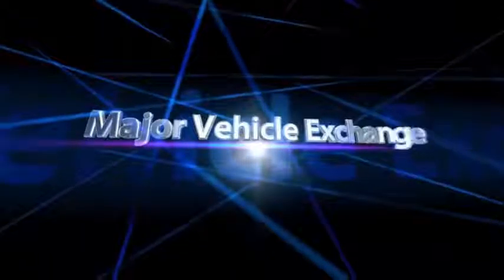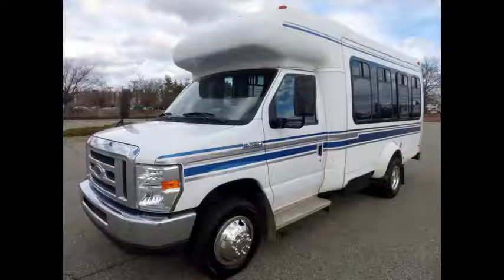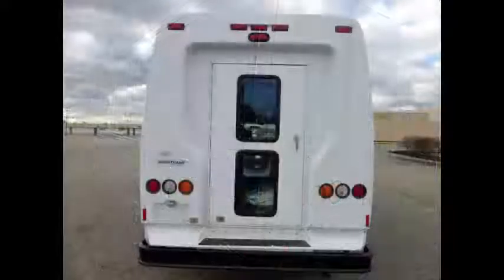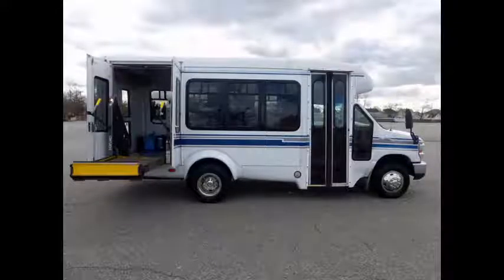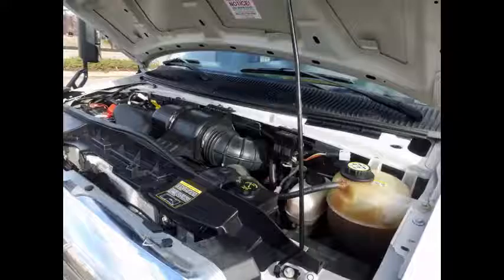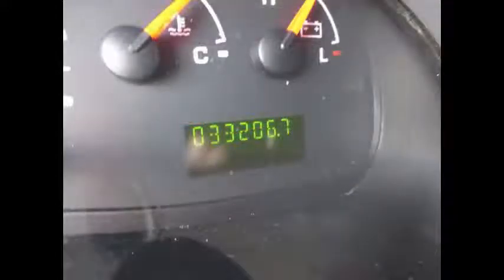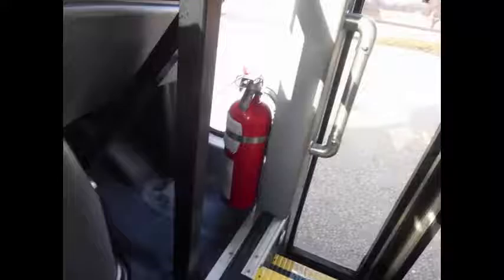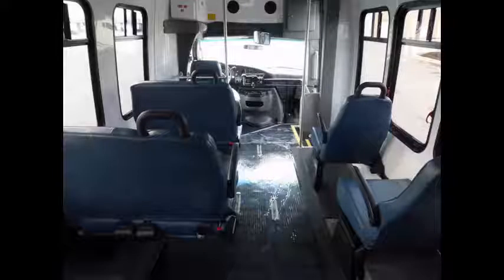Low Mileage Bus For Sale | 2008 Ford E350 Non-CDL Wheelchair Shuttle Bus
This low mileage bus for sale is For Adults Medical Transport Mobility & Handicapped
VIN #: 1FD3E35L58DA54977
Stock #: A4809
Condition:Used Clear Title
Engine:5.4L V8 Triton
Transmission:5 Spd Automatic
Mileage:33,250
Drivetrain:Rear Wheel Drive
Exterior Color:White
Vehicle Overview

2008 FORD E-350 Non-CDL STARTRANS WHEELCHAIR LIFT SHUTTLE BUS

EXTREMELY LOW MILEAGE TRITON 5.4L V-8 ENGINE & AUTOMATIC TRANSMISSION WITH OVERDRIVE.

 SHUTTLE BUS WITH WHEELCHAIR LIFT & UP TO 4 WHEELCHAIR POSITIONS.

This low mileage bus for sale is IDEAL FOR ADULT TRANSPORTATION, RETIREMENT HOMES, CHURCH, SHUTTLE BUSINESS, SCHOOL OR CAMP USE.

FRONT & REAR AIR CONDITIONING AND HEAT - 8 PASSENGER VINYL SEATS W/ SEATBELTS & ARMRESTS - WHEELCHAIR LIFT - AM/FM STEREO - ANTI-LOCK BRAKES.

WELL APPOINTED USED SHUTTLE BUS WITH BRAUN WHEELCHAIR LIFT- DOT EQUIPMENT THROUGHOUT.

Major Vehicle Exchange presents this low mileage bus for sale with 33,000 mile 2008 Ford E-350 Startrans fiberglass body 8 passenger plus driver and 4 wheelchair shuttle bus. This unusually well maintained vehicle has an economical and dependable low mileage Triton 5.4L V-8 gas engine which delivers superb performance and power. The bus has just been detailed and is in like new condition for its year and mileage and has been thoroughly serviced, checked and road tested. This bus is clean, fully equipped and in ready for use. Perfect for Handicapped Transport, Tours, Charters, Shuttle Service, Church, Adults, School and more. The vinyl seating is in excellent condition and comes with seatbelts, armrests and grab handles. Up to 4 wheelchair positions. Fully serviced, inspected and ready for immediate delivery! This This low mileage bus for sale can be used in the United States & Canada. Clean One Owner AutoCheck Report!

The 5 speed automatic transmission shifts smoothly and all electrical and mechanical features are in excellent working condition and all fluids have been checked and changed as needed. Comfortable accommodations for all passengers, including ice-cold front and rear air conditioning and a rear heating unit for the colder months. The tires are in very good to excellent condition. The exterior is damage free and just detailed for an excellent appearance. The interior is clean and comfortable with excellent condition vinyl seating. Safety equipment is located throughout the bus along with a first aid kit in case of an emergency.

FEATURES & SPECIFICATIONS:

2008 Ford E-350 Startrans Shuttle Bus - Triton 5.4L V-8 Gasoline Engine - Reclining Drivers Seat - 8 Passenger Vinyl Seats with Armrests, Grab Handles and Seat Belts - Provisioned for up to 4 Wheelchair Positions - Wheelchair Safety Interlock - Stainless Steel Overhead Handrail - Vanity Panels - Transit Rubber Covered Floor - Driver Entrance Step - Echo Vision Obstacle Detection System - Anti Lock (ABS) Brakes - New Chrome Wheel Simulators - Mud Flaps - Braun Wheelchair Lift - Brand New AM/FM/AUX/MP3 Entertainment System with Speakers Throughout - Rear Door - Tinted T-Slider Windows w/ Coach Paint Treatment - Dot Safety Equipment.

Low mileage bus for sale, Refurbished Bus for sale, Shuttle, hotel, Activity, bus, preowned, vehicles, camp, casino, school, Used Buses sale, Bus Sale, KGN7